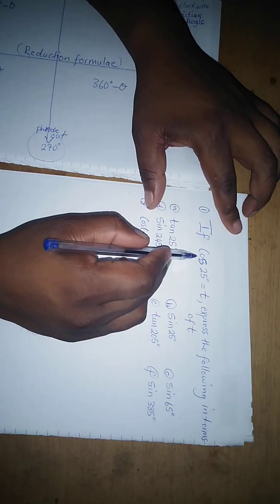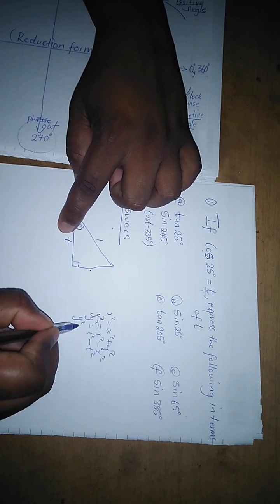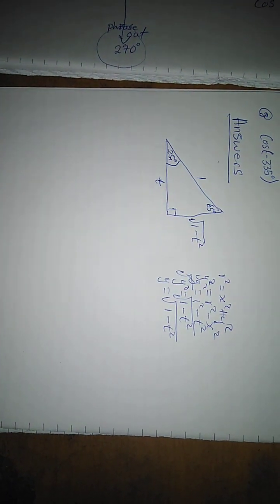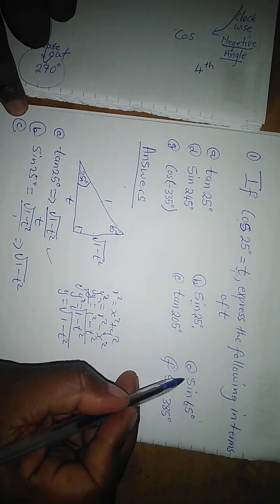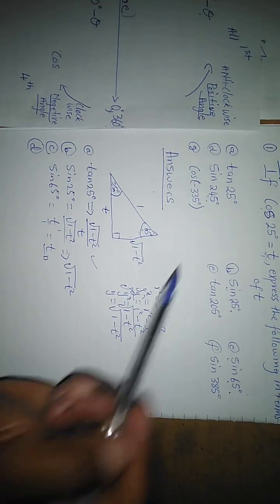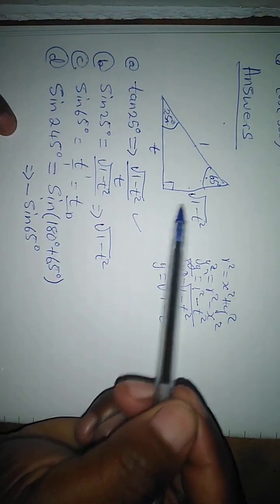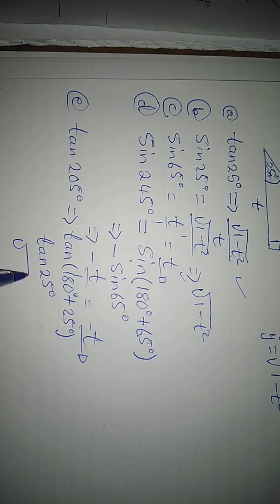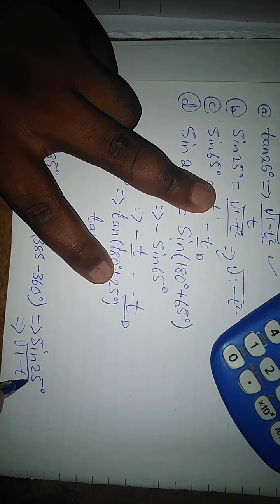How to study I Mathematics I Grade 11 I Trigonometry Introduction part 4